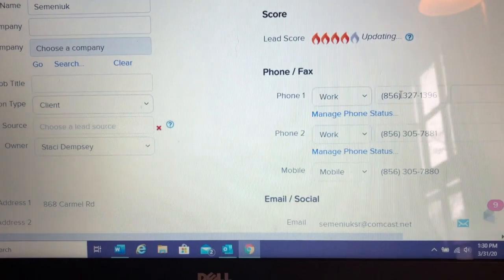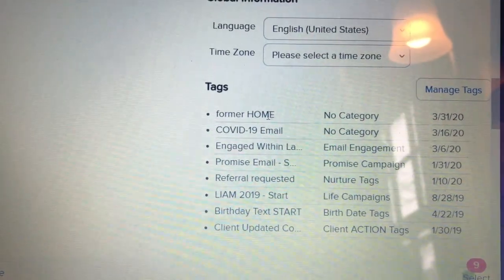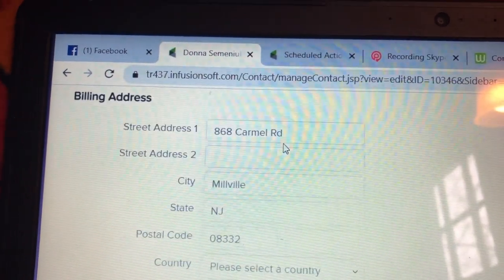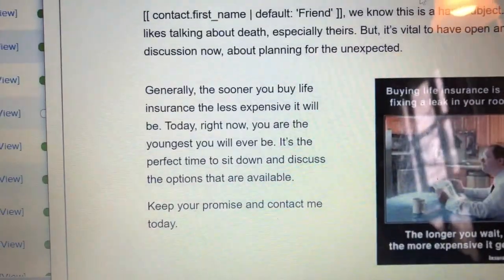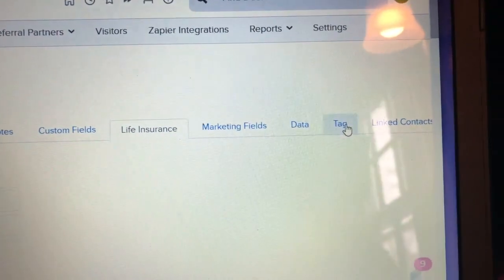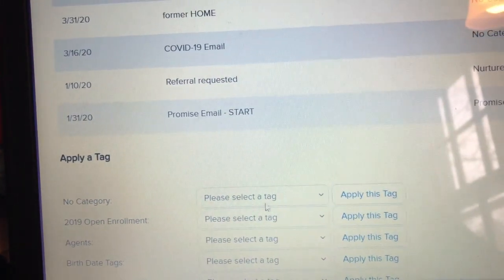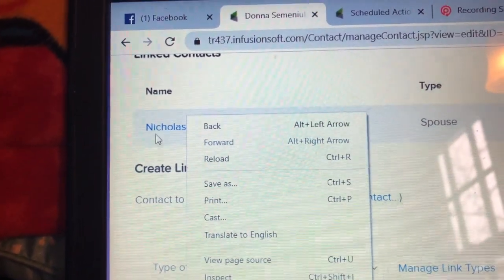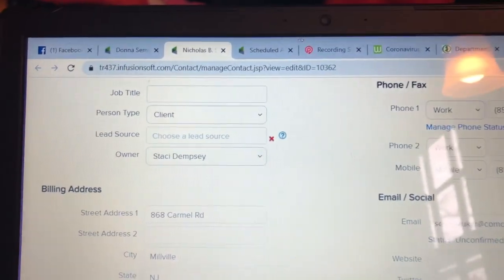Infusionsoft Info to Review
This video is about Infusionsoft Info to Review - For staff